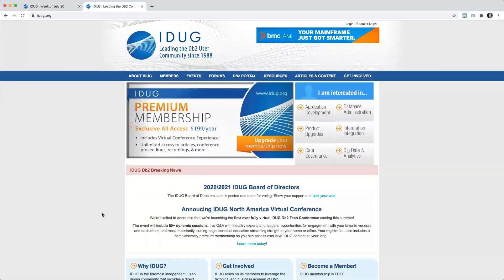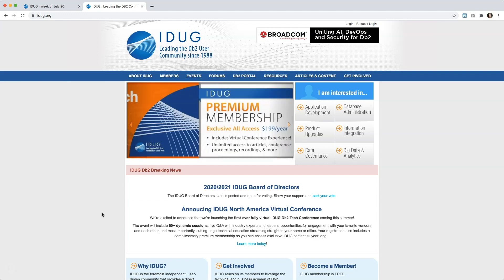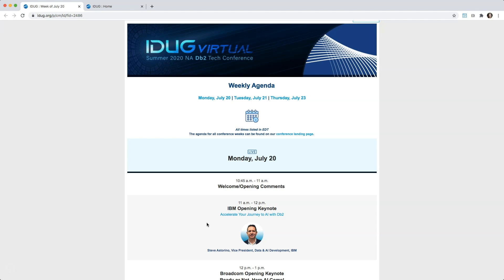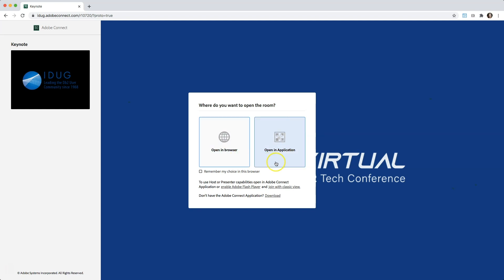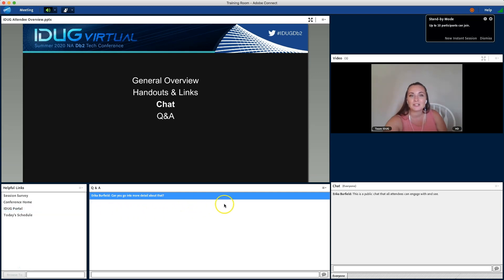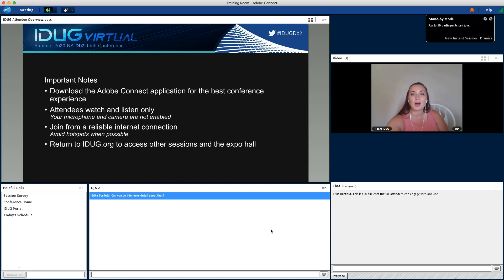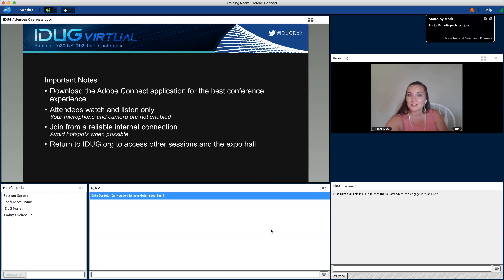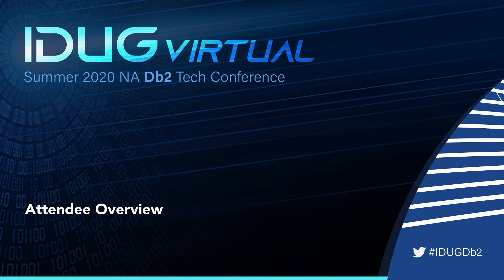IDUG Virtual NA Db2 Tech Conference Attendee Overview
Join us for a brief description on how to access the IDUG Virtual NA Db2 Tech Conference.